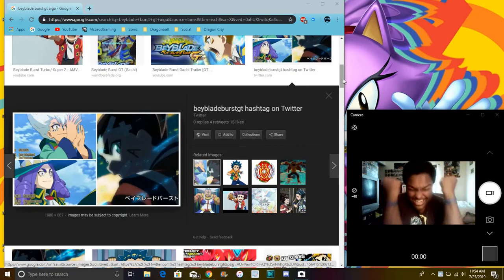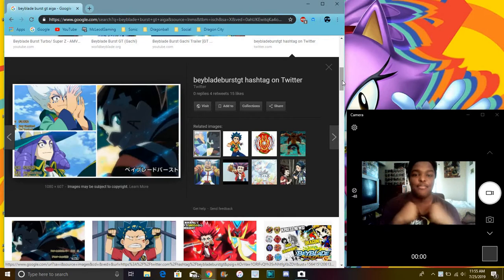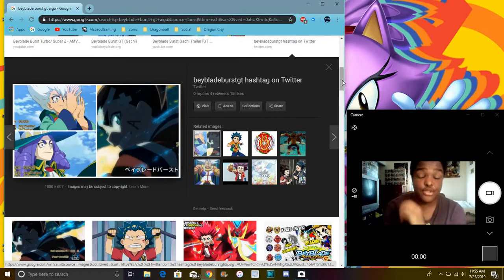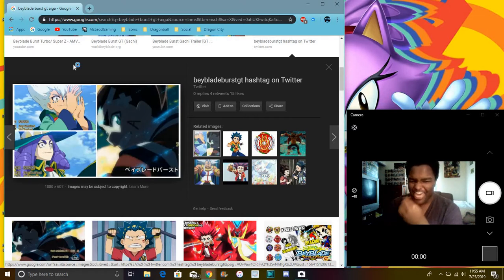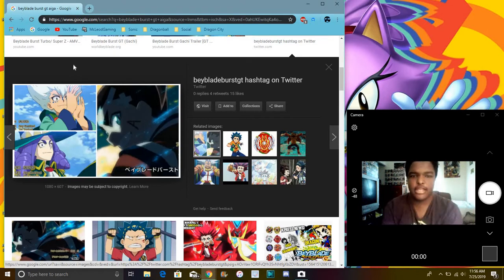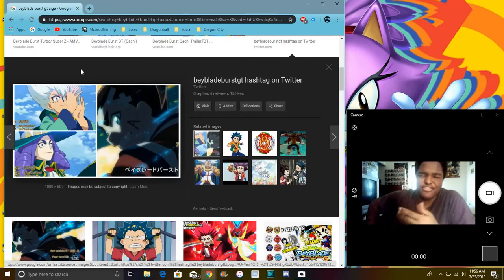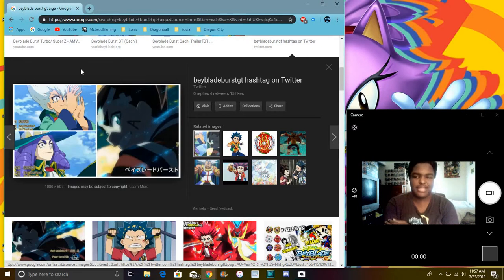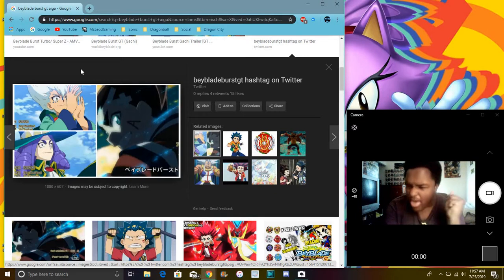Beyblade Burst GT News: AIGER IS COMING BACK & New Characters TOO